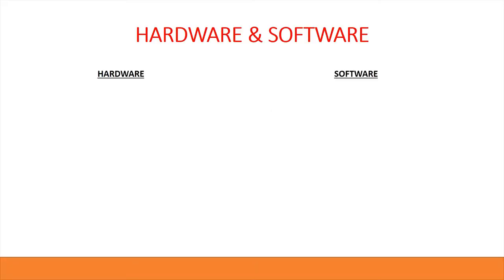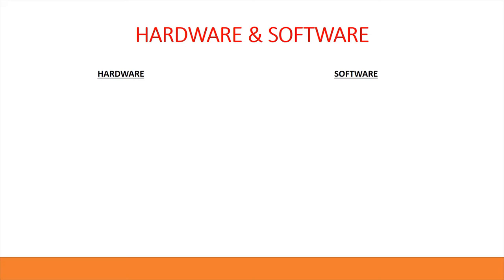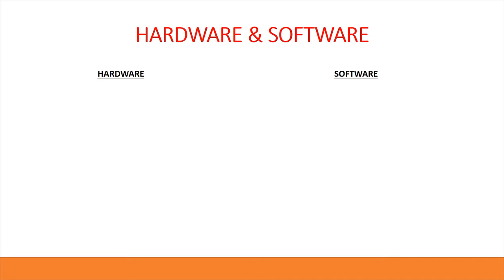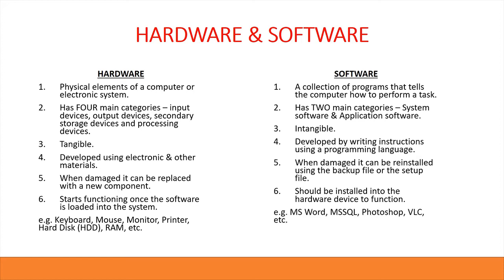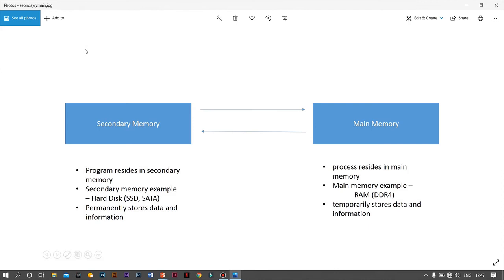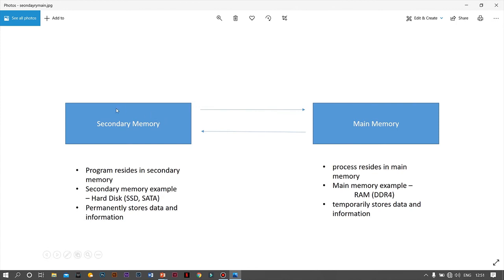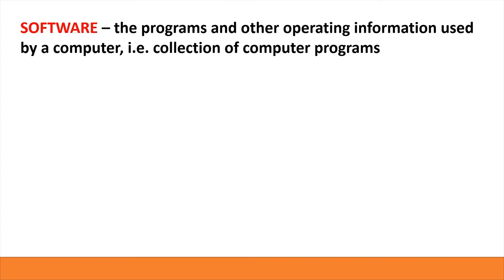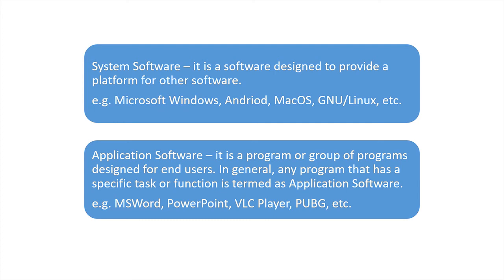Hotel Management 1st Semester - Computer Fundamentals - Topic - Hardware & Software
by Edward Lepcha